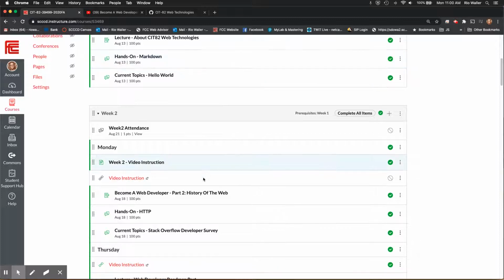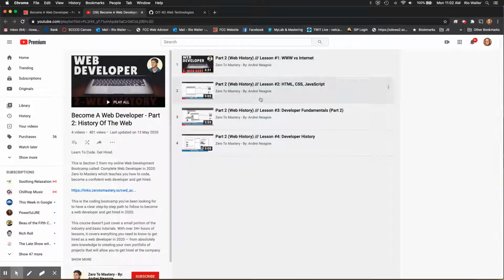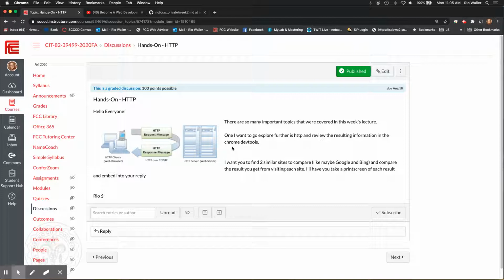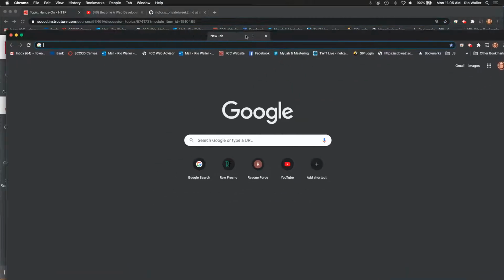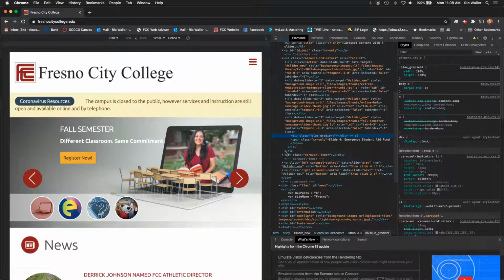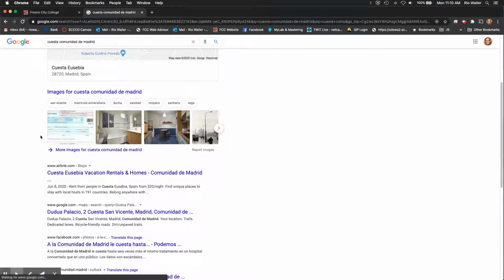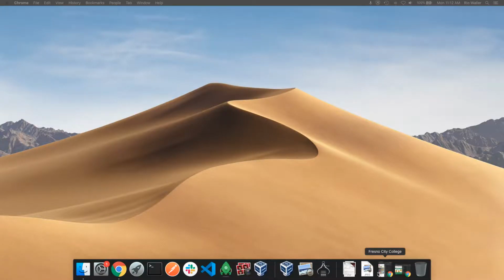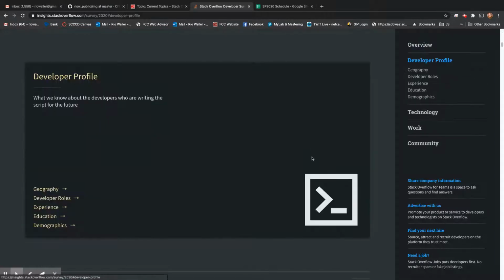CIT82 - Week 2 Monday